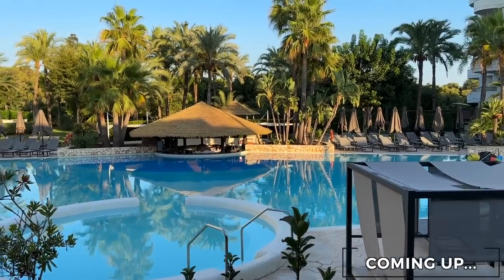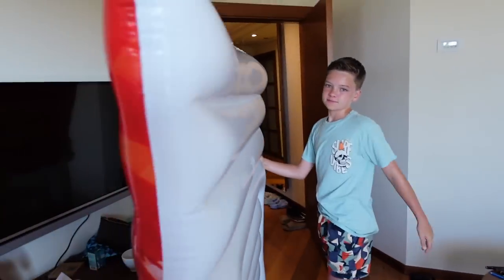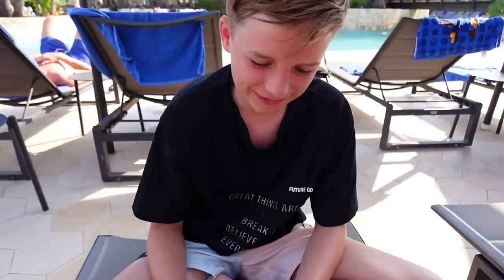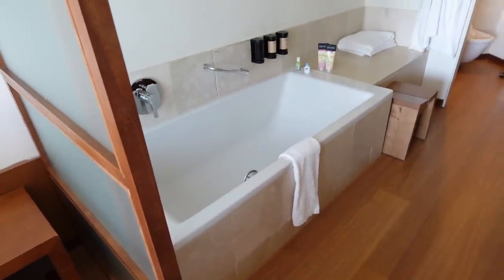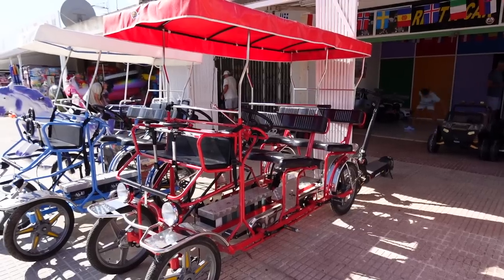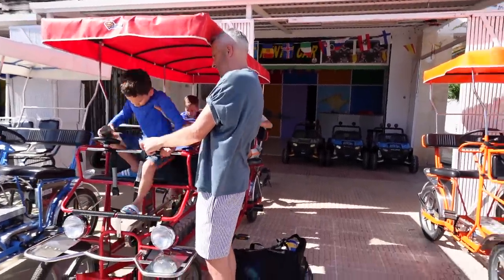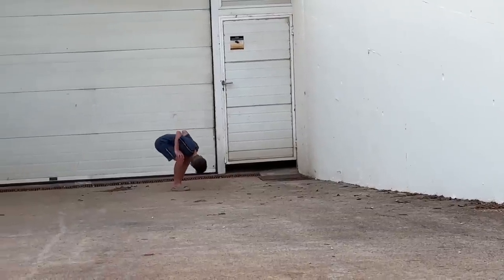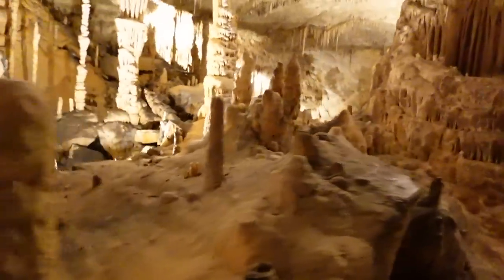Our Dream Family Trip to Spain ✈️☀️ Mallorca with Kids + Sensatori Biomar Room Tour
Come away with us to the Mallorca (Majorca) in Spain!  We had the best time on vacation as a family and I wanted to share some of it with you.  In this holiday vlog we show you where we're staying at the Tui Blue Sensatori Biomar resort and a room tour (please note this is not an ad and we paid full price). We also visit the beach, hire bikes, swim and more.